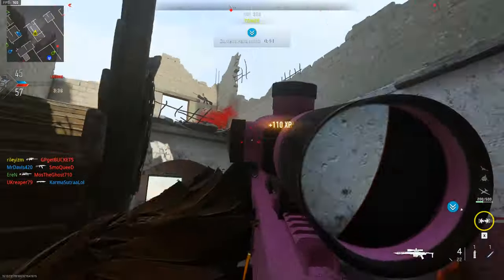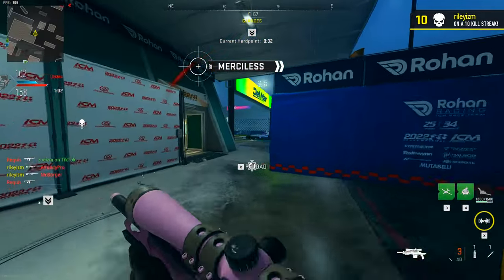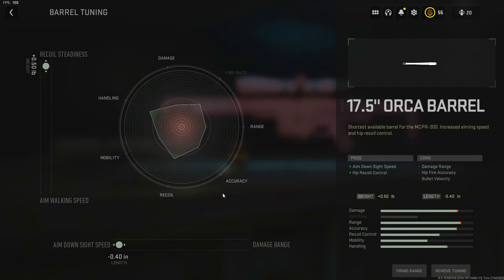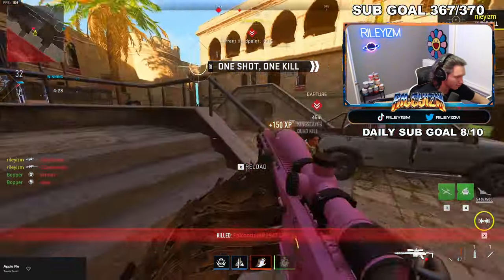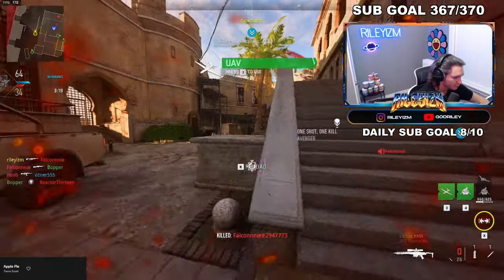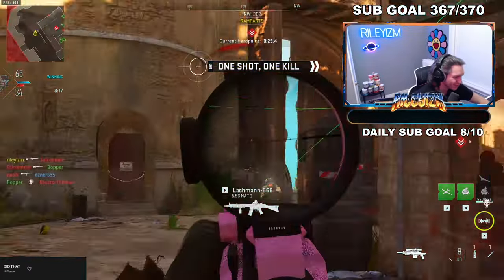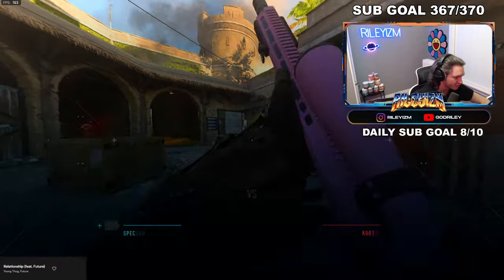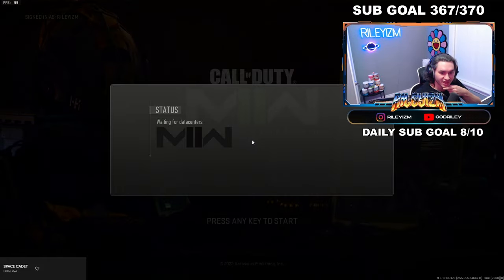these attachments make the MCPR-330 the FASTEST SNIPER..